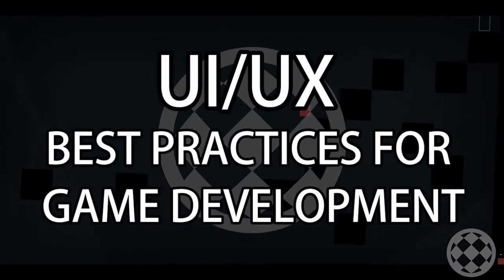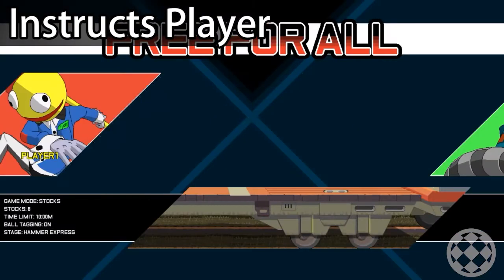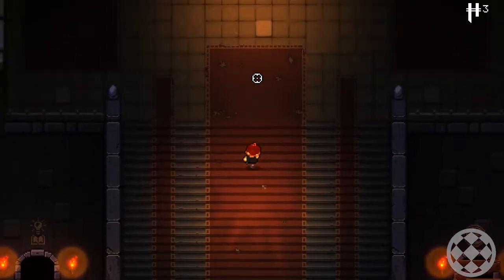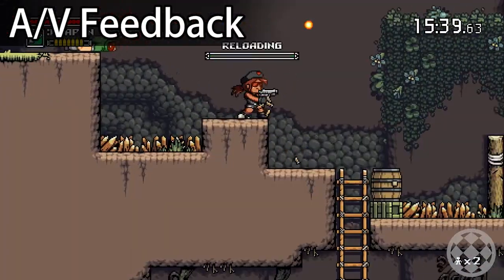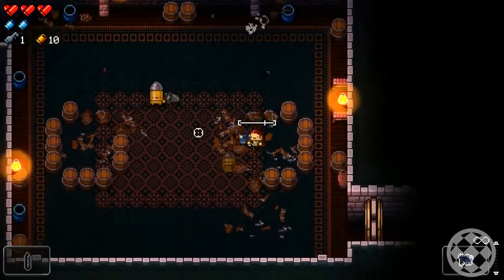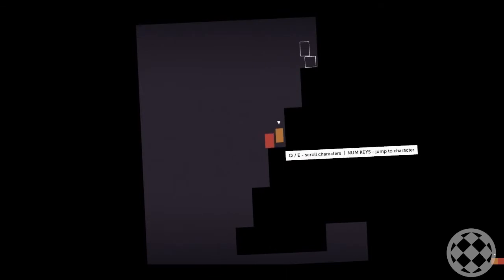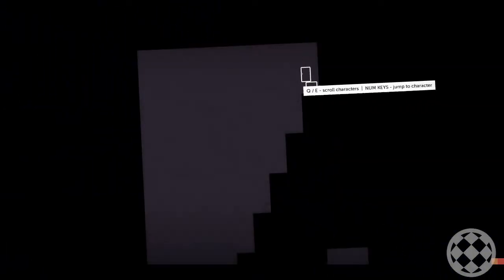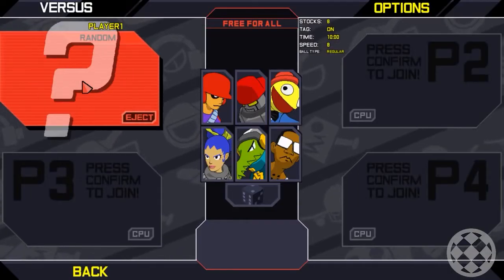Calls to Action, Visual/Audio Cues, and Immersion (UI/UX for Game Developers - Part 1 of 6)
Learn how to implement calls to action, visual cues and audio cues to increase player immersion in your indie game!

Understanding how to make good UI and UX is important in making an indie game. In this video series, Black Shell Media will teach game developers how to design UI/UX and how to immerse players in your indie game. Learn the best practices for making an indie game on PC, Xbox, PS4 or mobile, get players to enjoy your game for hours on end, and become a success!

WATCH THE UI/UX FOR GAME DEVELOPERS VIDEO SERIES:

2. Simplify UIs, Give UI Space, Pump Up The Bass (UI/UX for Game Developers - Part 2 of 6)
3. Clear UI, Simple UI, Waves of weak enemies/faster guns (UI/UX for Game Developers - Part 3 of 6)
4. Perfect Animations, Satisfying Combat, Squash and Stretch (UI/UX for Game Developers - Part 4 of 6)